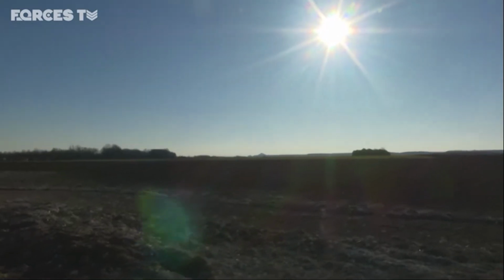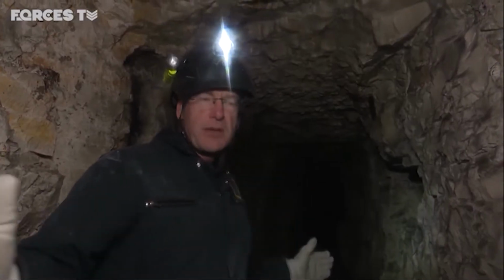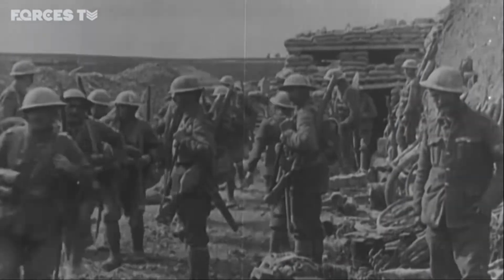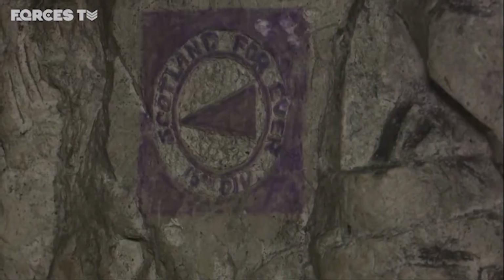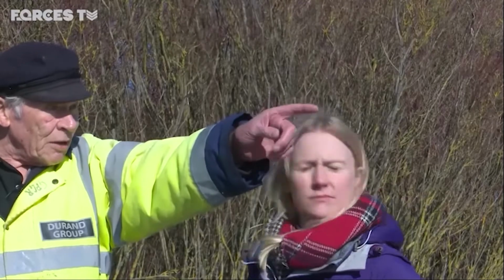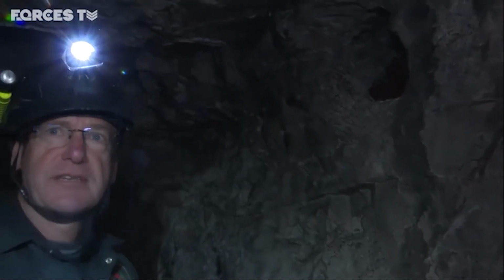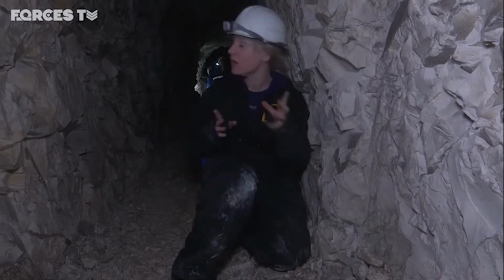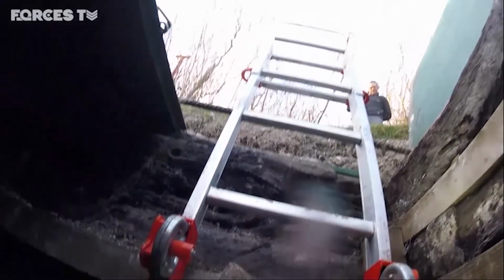The Hulluch Tunnel - A WW1 Odyssey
Forces TV join the Durand Group on one of their underground operations in the Hulluch Tunnel, near Loos, northern France.